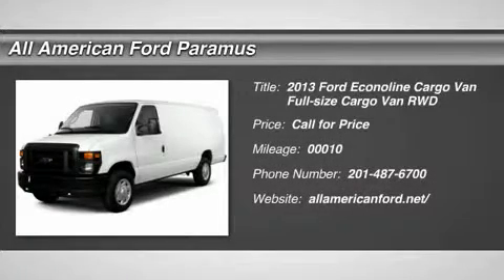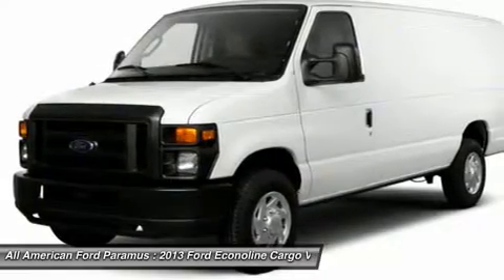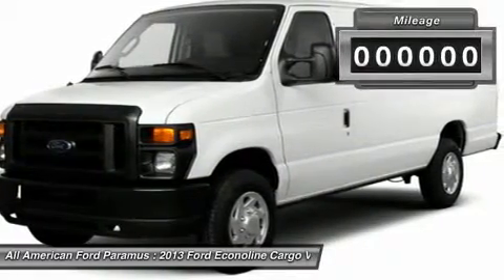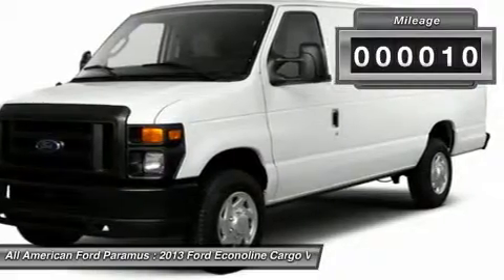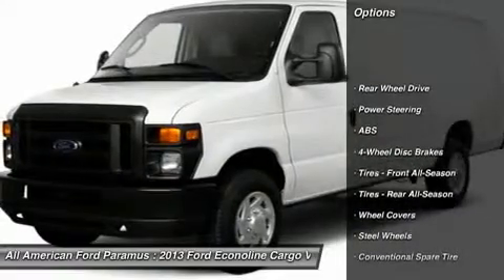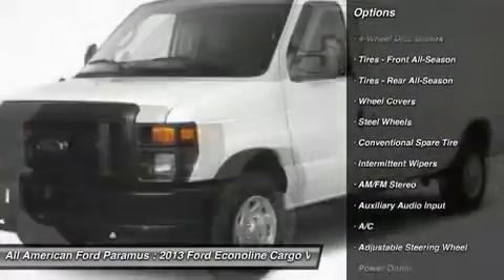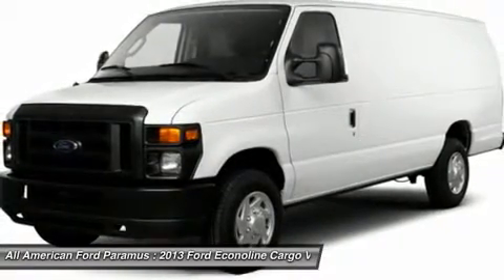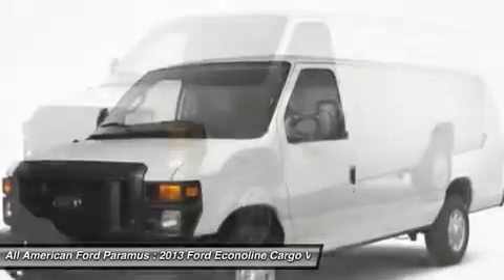2013 FORD ECONOLINE CARGO VAN Paramus, NJ 13PT2283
2013 FORD ECONOLINE CARGO VAN Paramus, NJ
Stock# 13PT2283
allamericanford.net/

375 Rt. 17 South

The Econoline Cargo Van series is the best-selling full-size van in America! It comes in various sizes and payload packages. This E150 Standard length cargo van has 8600 lbs. GVWR and Maximum Payload of 3260 lbs. It is available in an extended series giving you 20 additional inches of cargo space. If you need to carry more payload than consider the E250 or E350 Series including one on a heavier duty chassis with a box truck body. Don't quite need a large van? Keep in mind that Transit Connect offers many of the same capabilities in a smaller, efficient package! This Van is equipped with extras like Equipment Group 740A, 3.73 Axle Ratio, Engine 4.6L SOHC EFI Flex Fuel V8, Transmission Automatic 4-Speed w/OD -inc: aux cooler, Commercial Cargo Van Pkg: pwr group cruise control rear step bumper pwr mirrors fixed rear door cargo glass, High-Series Exterior Upgrade Pkg: chrome front bumper chrome rear contour bumper chrome grille dual seal beam w/fixed lens headlamps, Front License Plate Bracket, Medium Flint Vinyl Bucket Seat Trim, Oxford White Exterior Paint, Privacy Glass -inc: tinted windshield & front door glass, Trailer Towing Pkg: trailer wiring harness, Rear Wheel Drive, Power Steering, ABS, 4-Wheel Disc Brakes, Tires - Front All-Season, Tires - Rear All-Season, Wheel Covers, Steel Wheels, Conventional Spare Tire, Intermittent Wipers, AM/FM Stereo, Auxiliary Audio Input, Bucket Seats, A/C, Adjustable Steering Wheel, Power Outlet, Traction Control, Stability Control, Tire Pressure Monitor